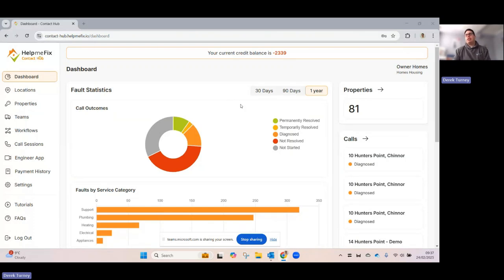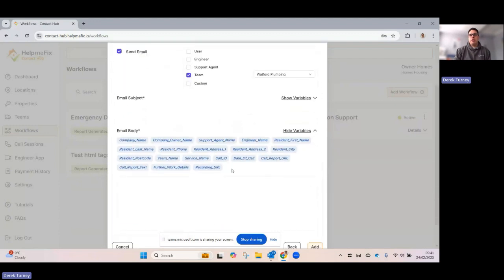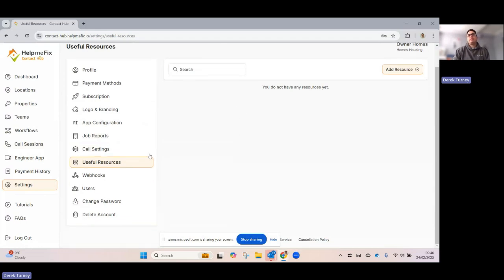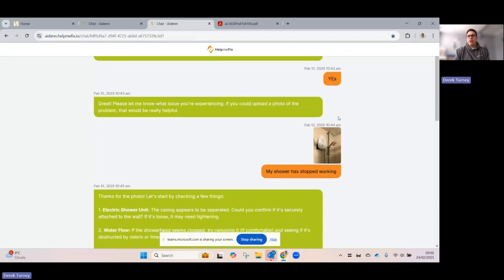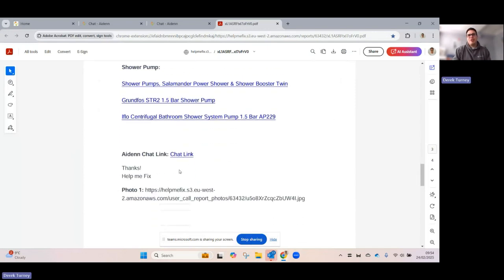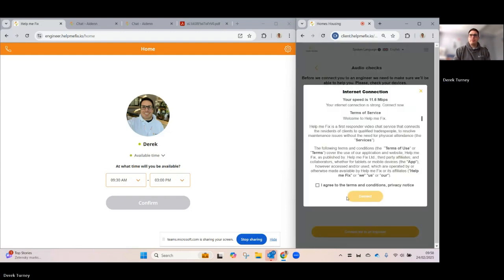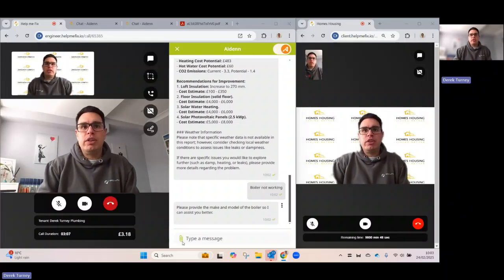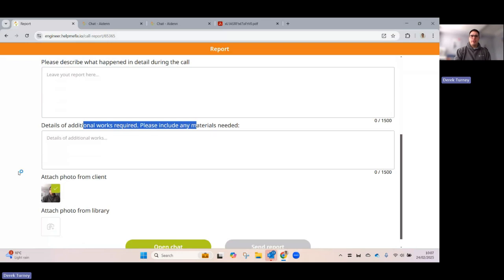Help me Fix walk through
Help me Fix walk through by Derek Turney